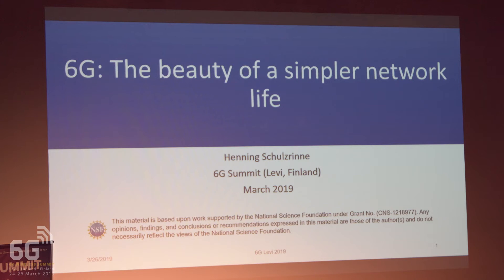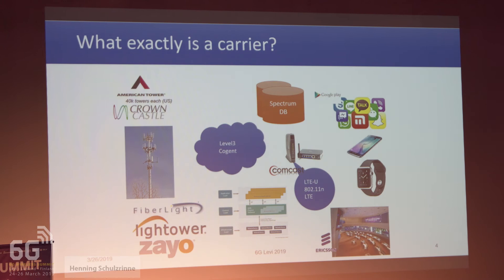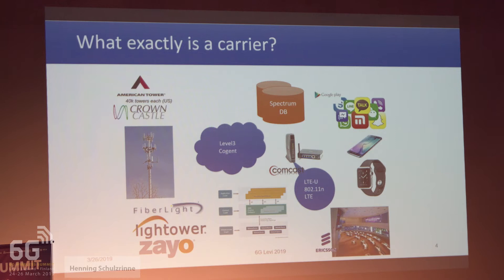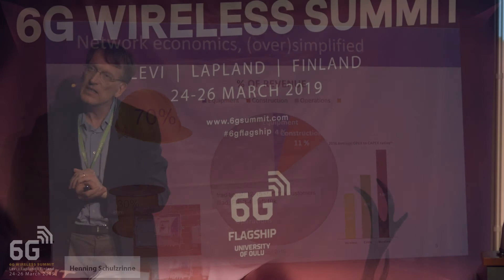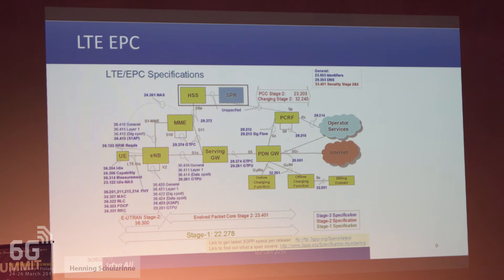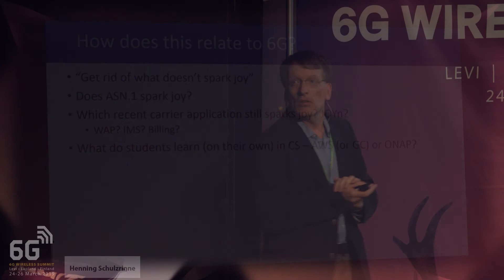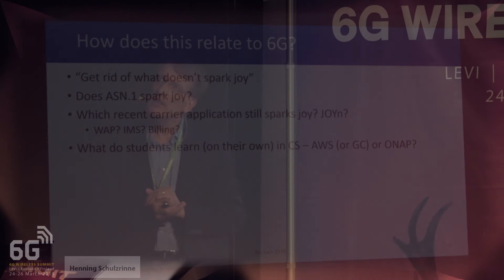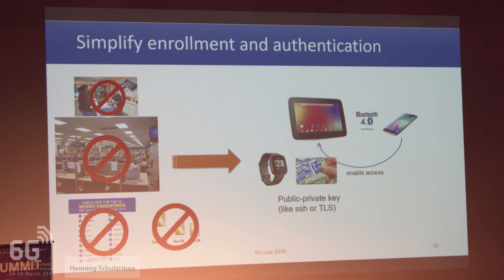1st 6G Wireless Summit | Henning Schulzrinne, Columbia University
1st 6G Wireless Summit
Levi | Lapland | Finland
24-26 March 2019